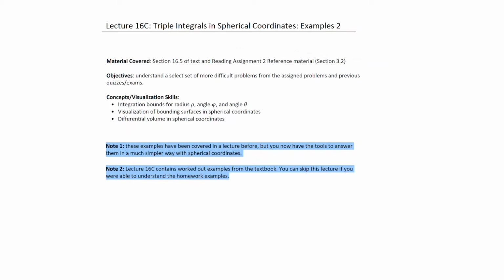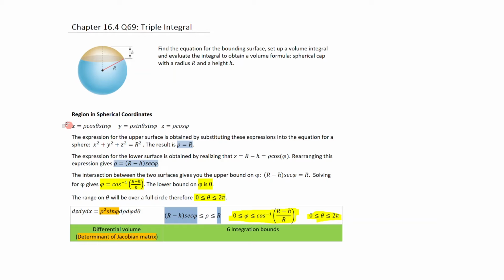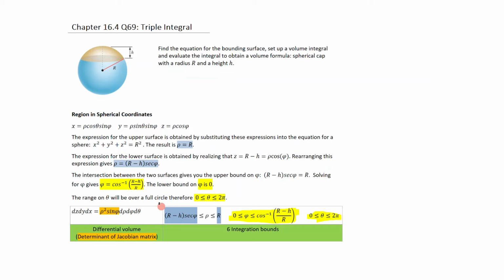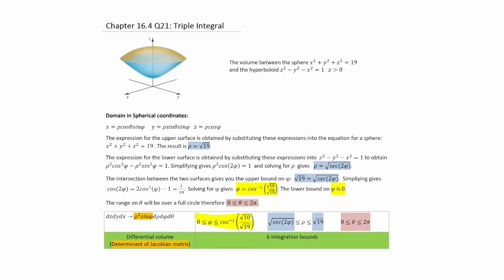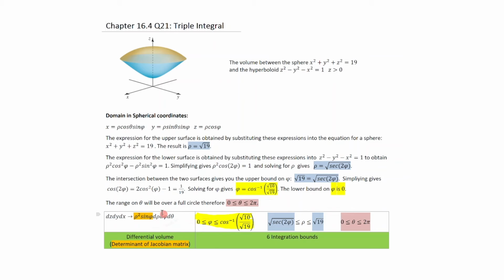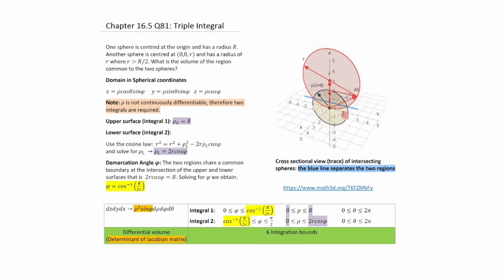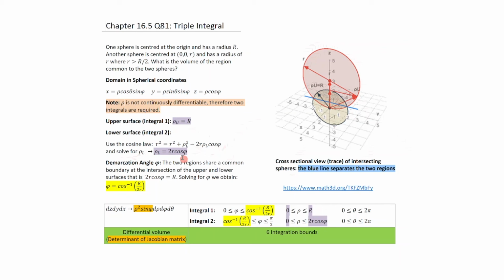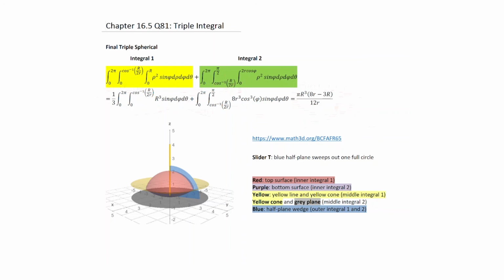MAT291 Lecture 16C